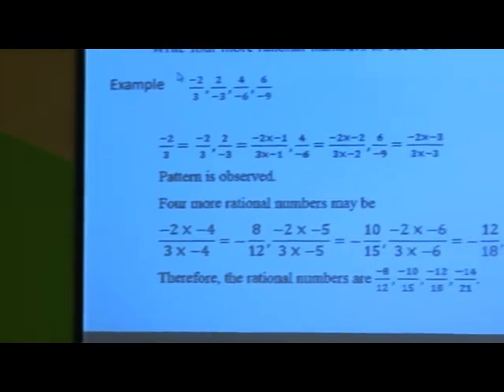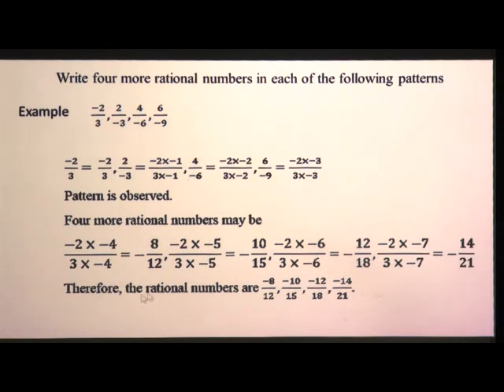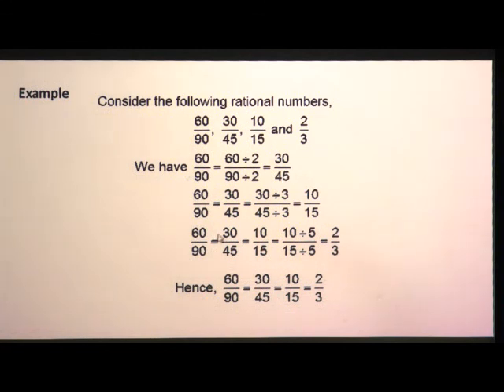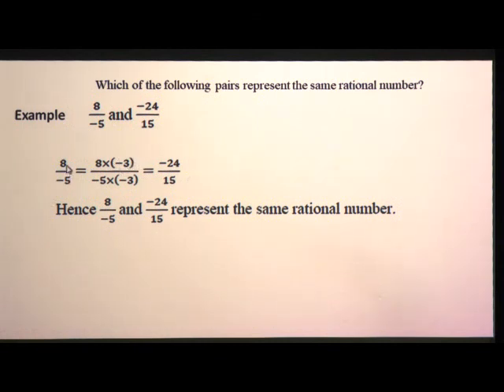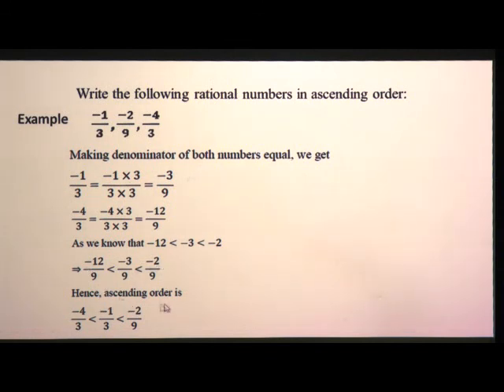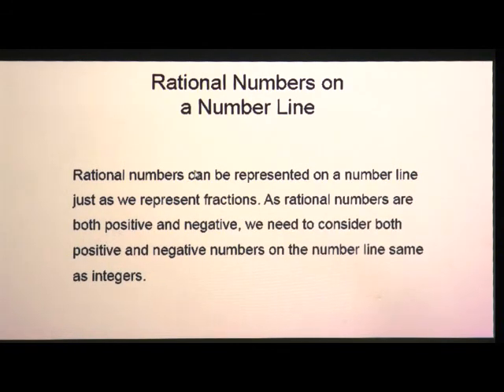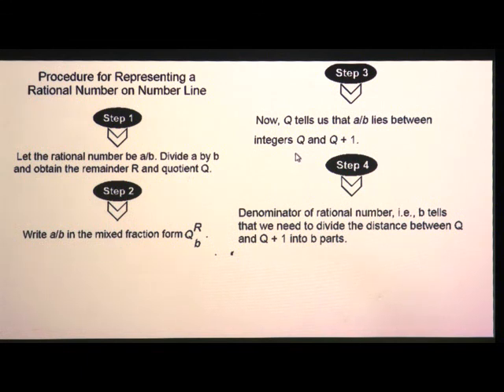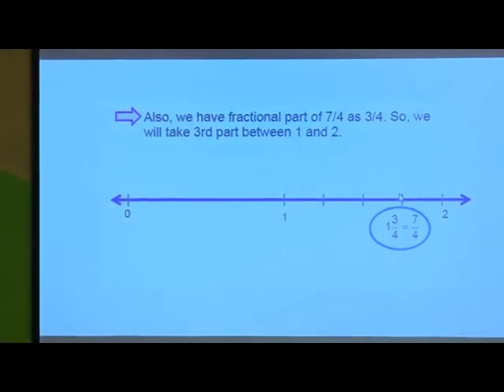7 EPISODE 40 L 9 Rational Numbers 13 nov